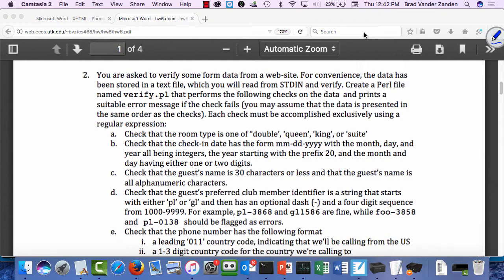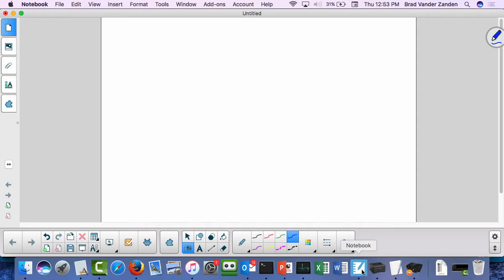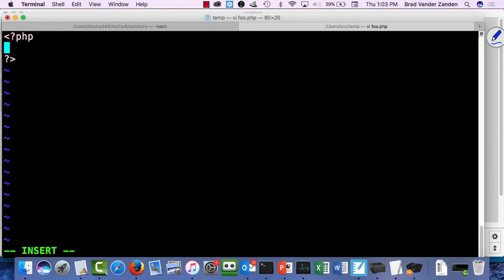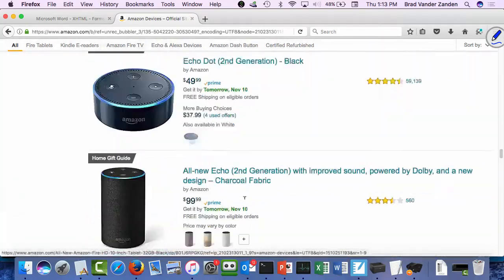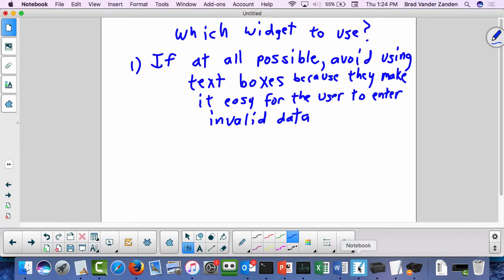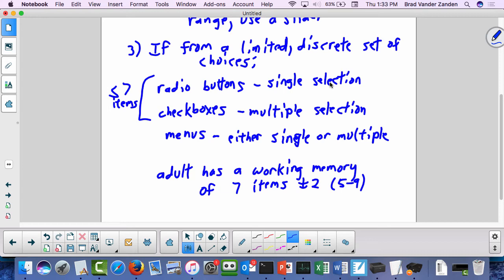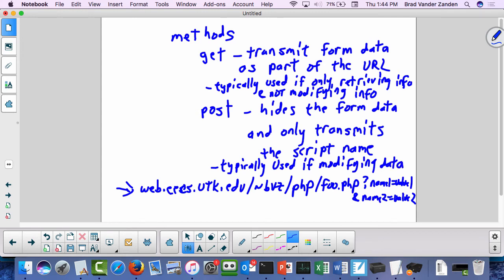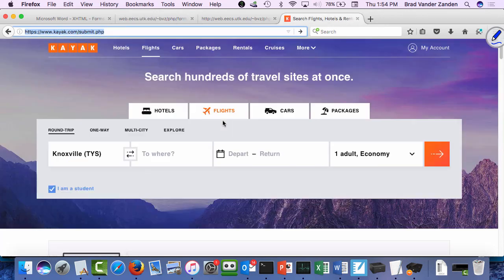Nov9 XHTML Forms